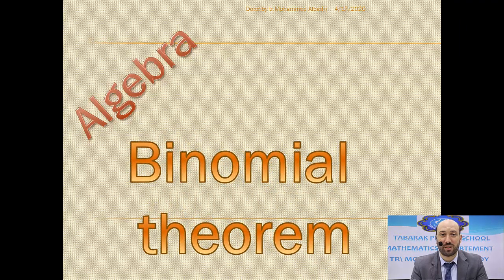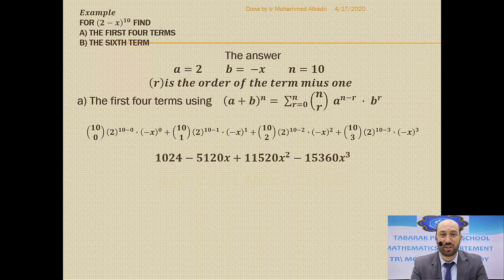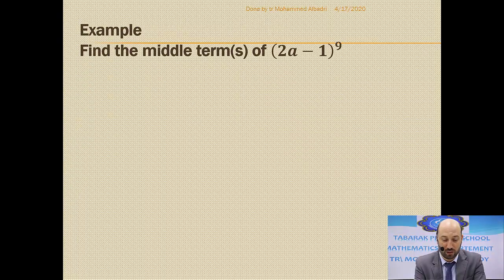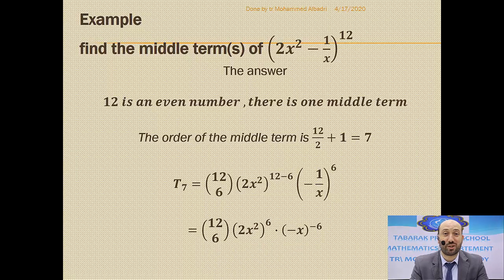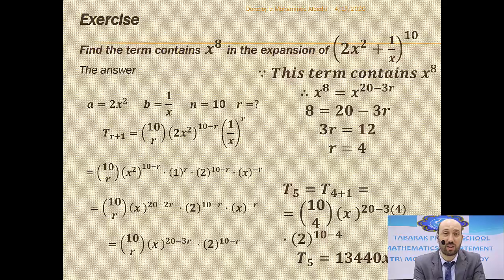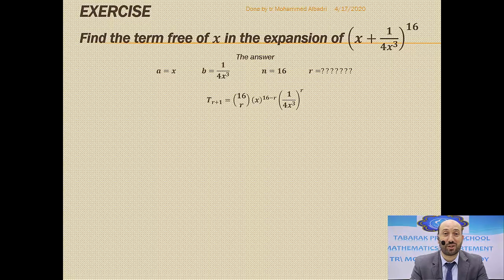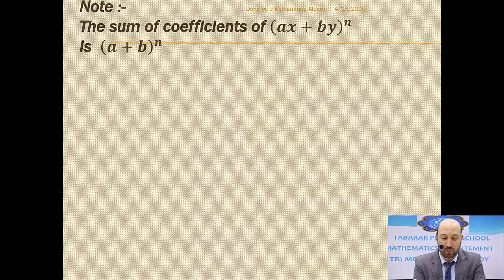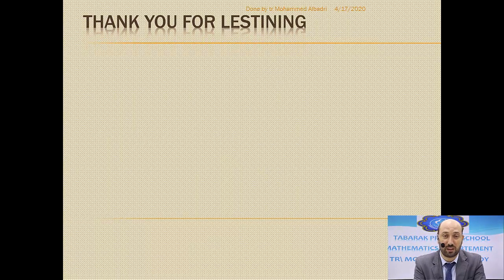MOHAMMED ALBADRY GRADE 11 ALGEBRA BINOMIAL THEOREM